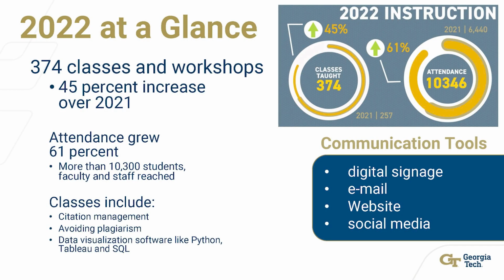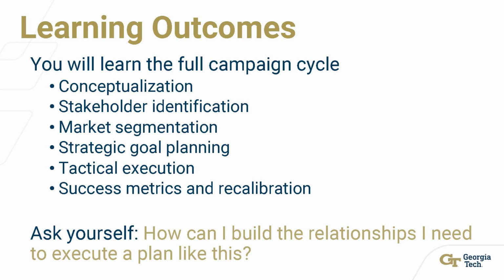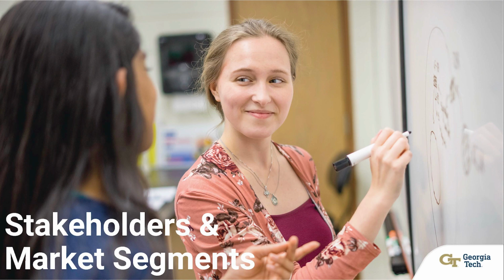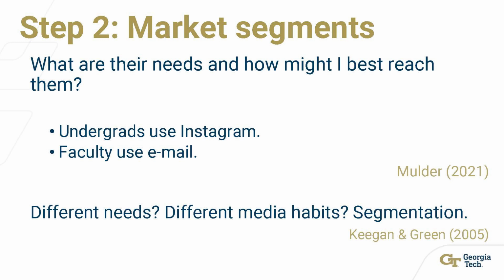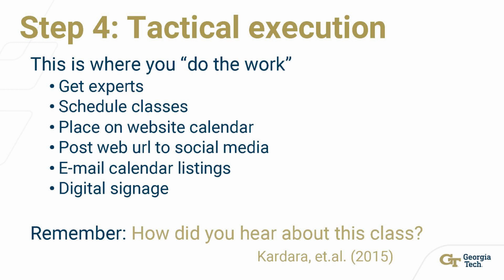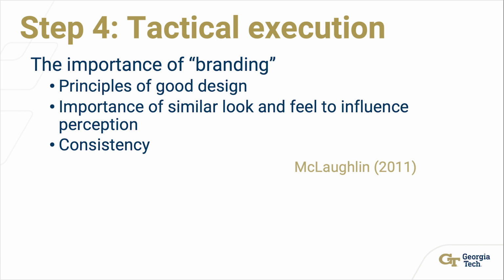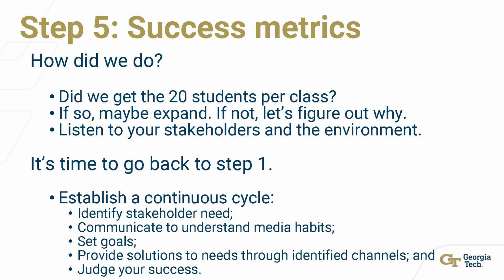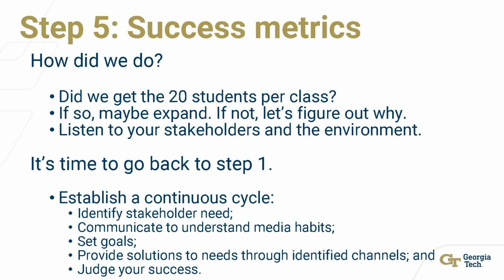Wright Webinar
Webinar for MLIS